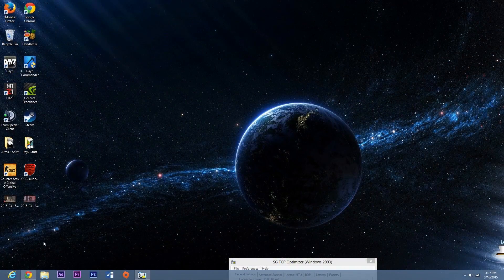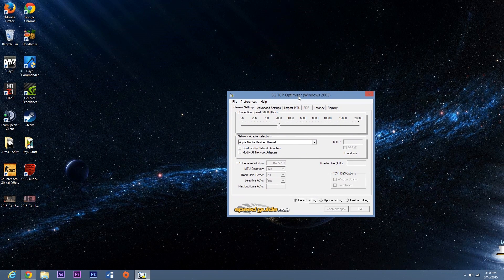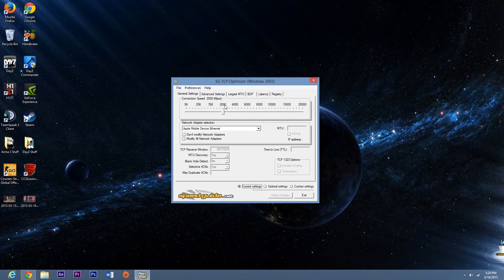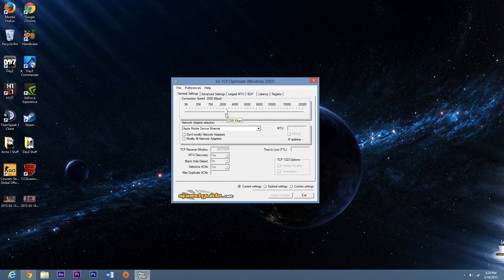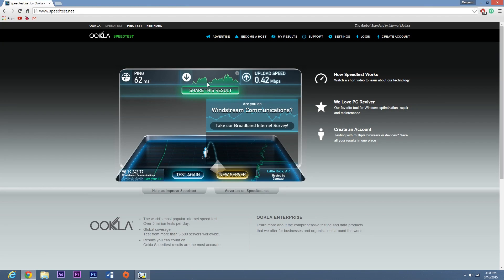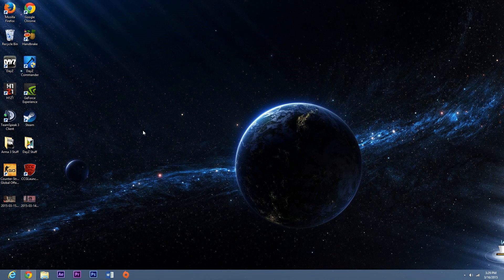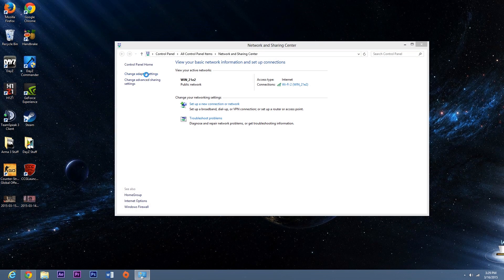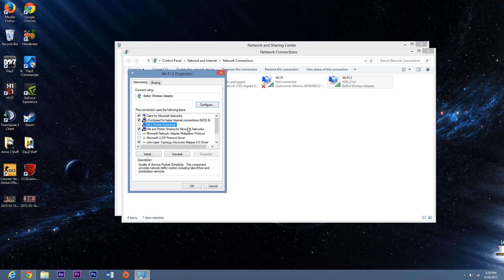Fix Lag and Lower Ping on H1Z1, Battlefield Hardline, and DayZ Standalone! [Voice Tutorial]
How to Fix Lag problems and Lower Ping on Battlefield Hardline, H1Z1 or DayZ Standalone! This is a quick guide that should hopefully help you guys out.